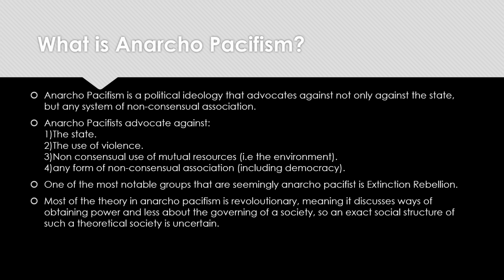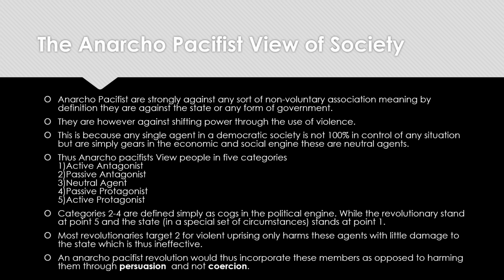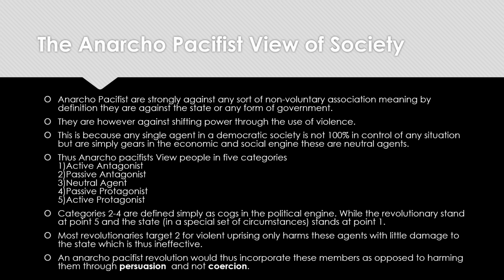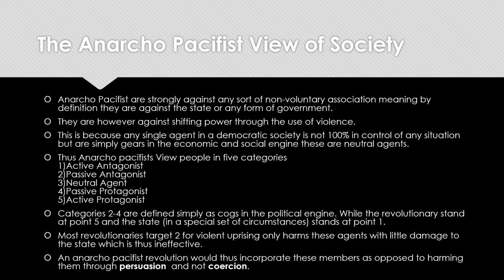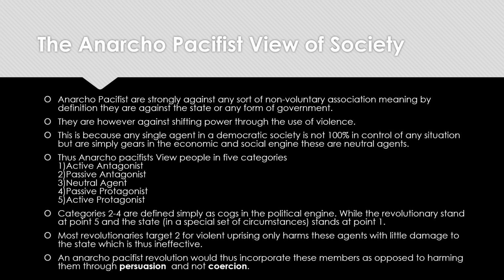Crash Course in Anarcho Pacifism 1/3: What is Anarcho-Pacifism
In this video I introduce what Anarcho-Pacifism is and explain how an Anarcho Pacifist views society and political agents.